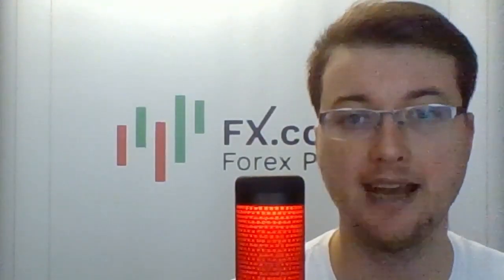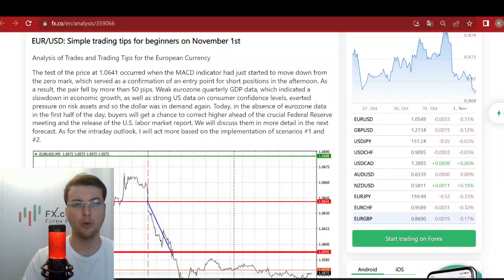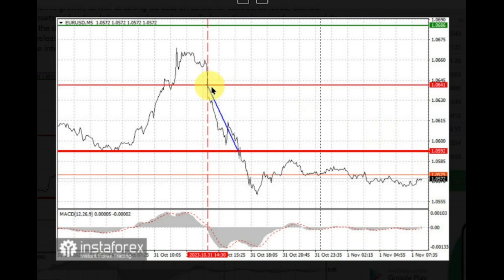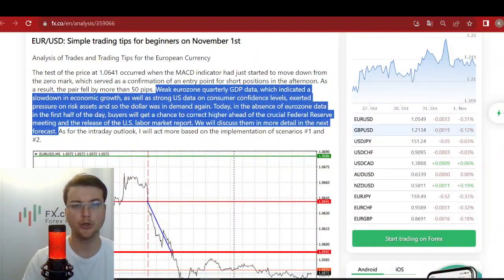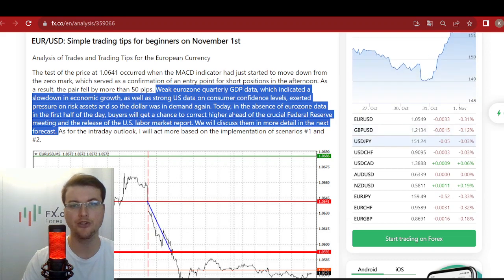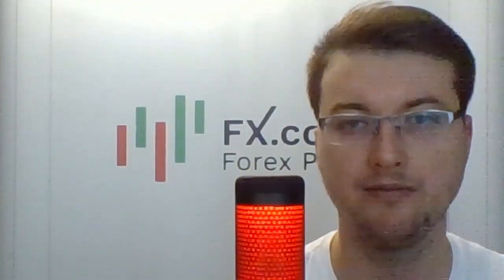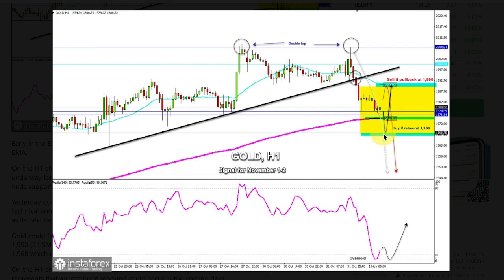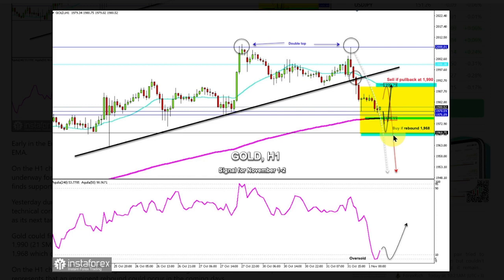2023/11/01 GOLD is expecting a downward correction to 1968. EURUSD, GOLD, USDCAD, AUD/JPY, AUDUSD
0:00 greetings
0:12 EUR/USD
4:10 GOLD
6:52 USDCAD
8:11 AUD/JPY
9:39 AUDUSD